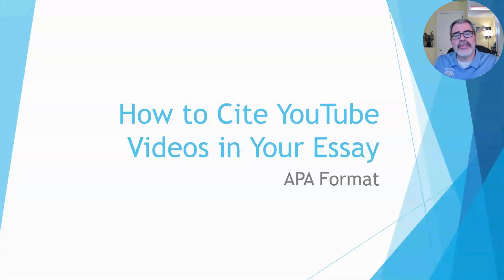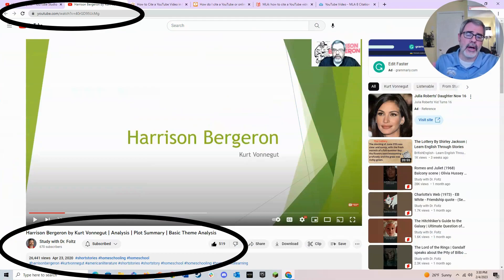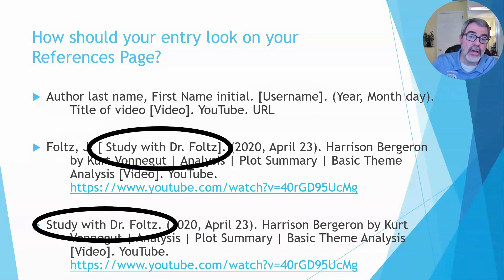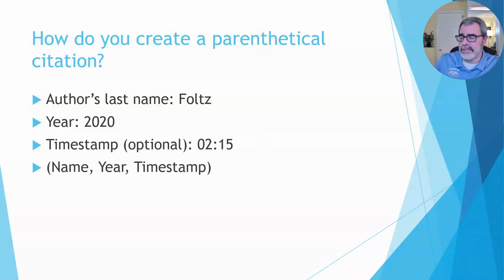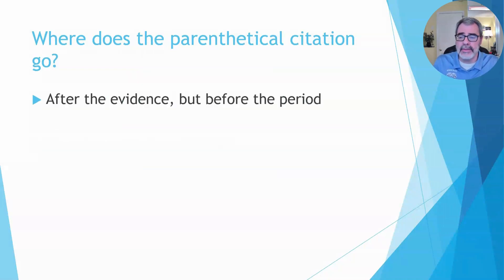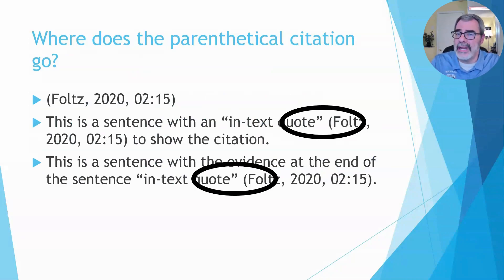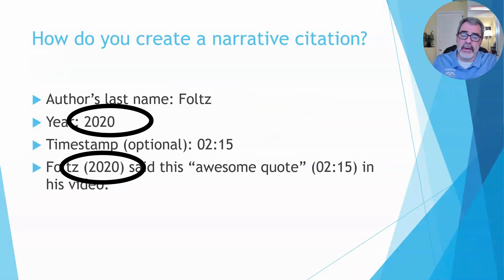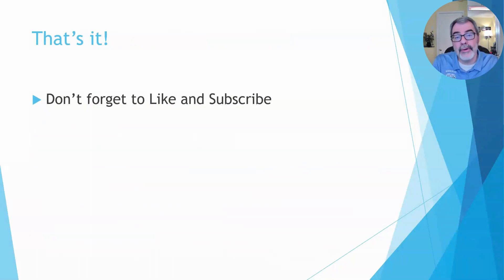How to Cite YouTube in APA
How do you cite YouTube videos in APA format? Or, as some teachers put it: how to read citations? This video shows you with examples and clear instruction.